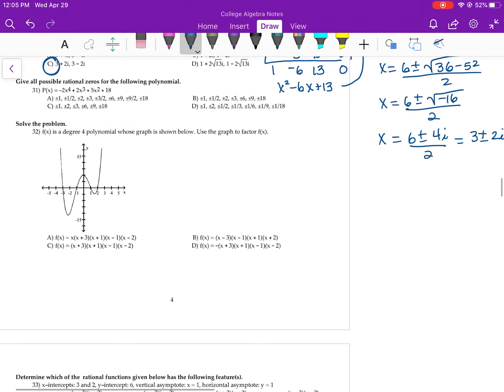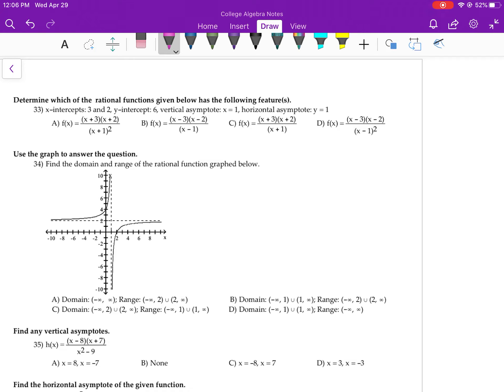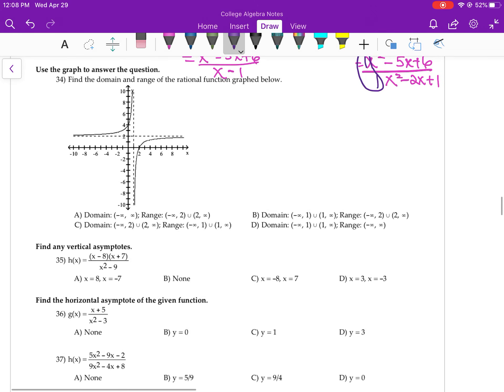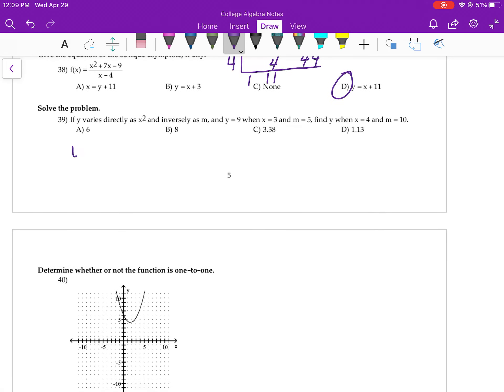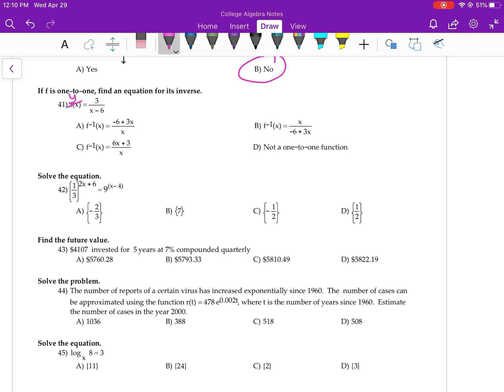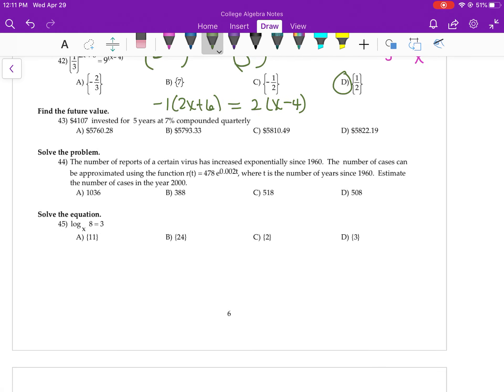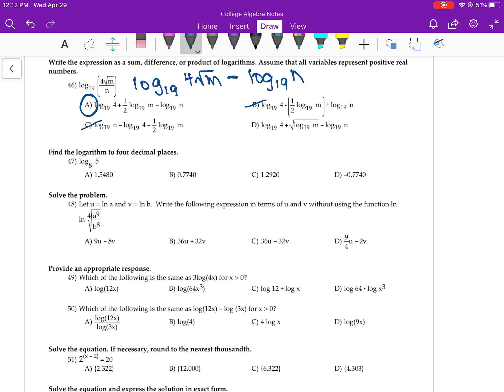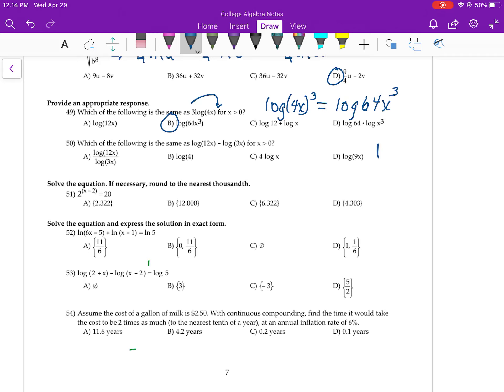College Algebra Semester Final Exam Review #’s 31-50